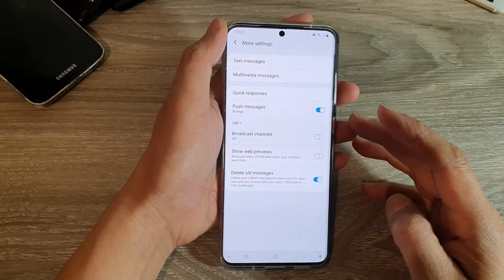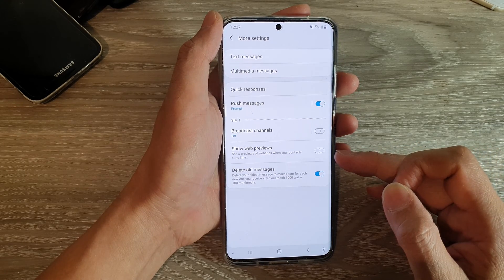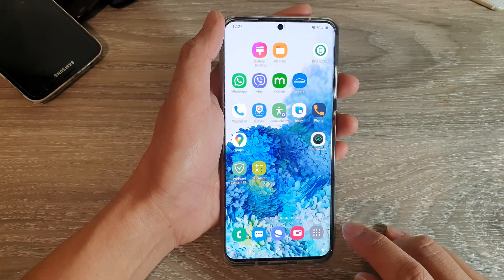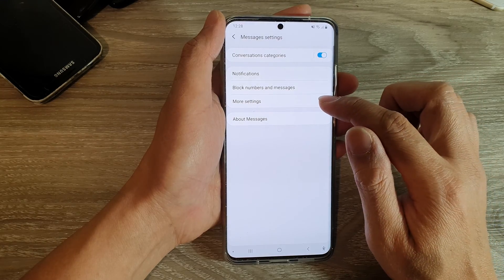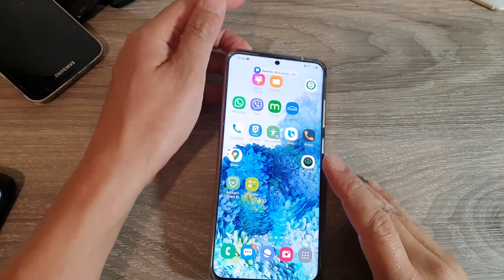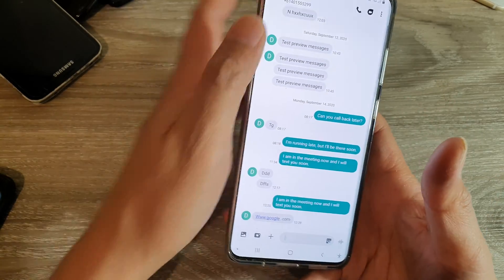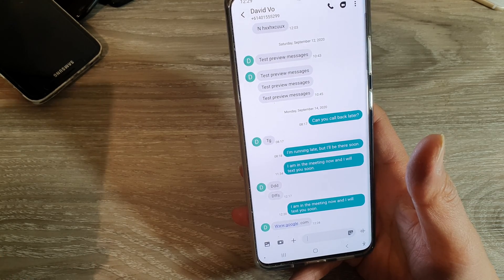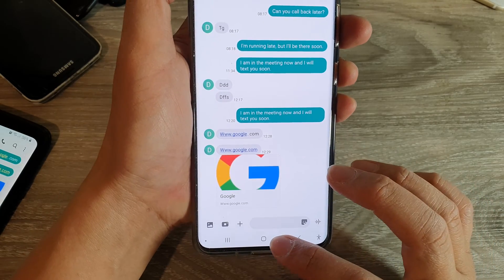Galaxy S20/S20+: How to Enable/Disable Show Web Previews of Links In Text Messages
Learn how you can enable or disable Show web previews of links in text messages on Galaxy S20 / S20 Plus / S20 Ultra.

Android 10.